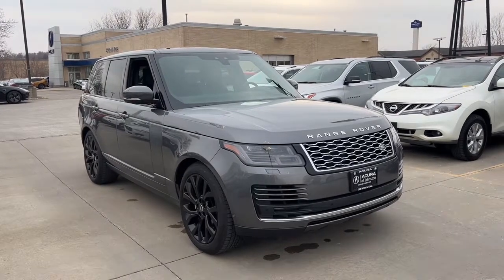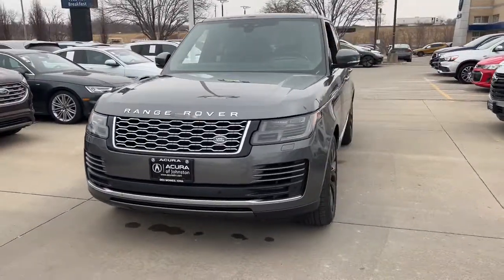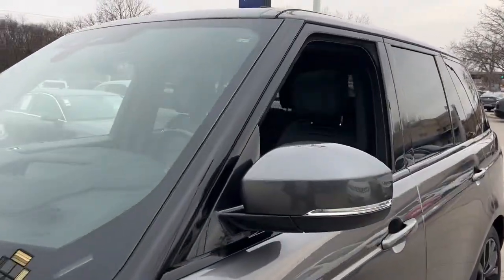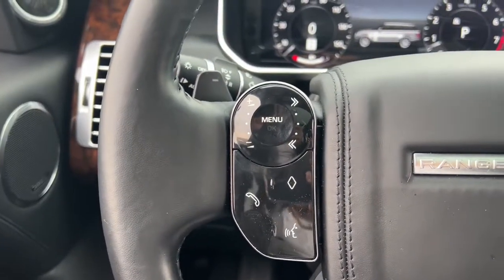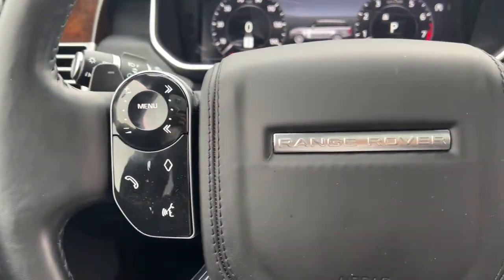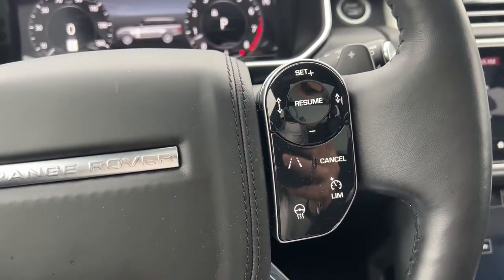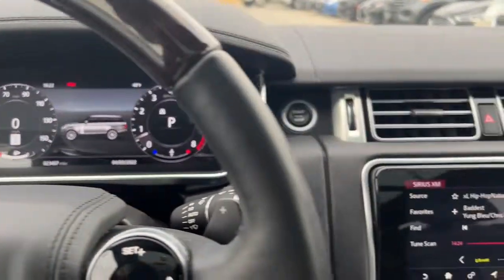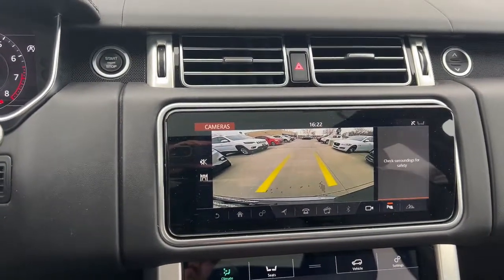2019 Land Rover Range_Rover Johnston, Des Moines, Urbandale, West Des Moines, Ankeny, IA KA550184AA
Aruba Premium Metallic Used 2019 Land Rover Range_Rover available in Johnston, Iowa at Acura of Johnston. Servicing the Des Moines, Urbandale, West Des Moines, Ankeny, IA area.

JUST REPRICED FROM $93998 PRICED TO MOVE $1100 below Kelley Blue Book! HSE trim. Nav System Moonroof Heated Leather Seats Rear Air Heated Rear Seat Power Liftgate Aluminum Wheels 4x4 Panoramic Roof. SEE MORE! KEY FEATURES INCLUDE: Leather Seats Navigation Sunroof Panoramic Roof 4x4 Power Liftgate Rear Air Heated Driver Seat Heated Rear Seat Back-Up Camera Supercharged Premium Sound System Satellite Radio iPod/MP3 Input Onboard Communications System. MP3 Player Remote Trunk Release Privacy Glass Keyless Entry Child Safety Locks. EXCELLENT VALUE: Was $93998. This Range Rover is priced $1100 below Kelley Blue Book. MORE ABOUT US: Acura of Johnston features a wide selection of new Acura and used Acura cars trucks and SUVs. We carry all of the latest and most popular Acura models but Acura of Johnston also has Acura Certified Pre-Owned Vehicles that meet Acuras demanding standards for quality and pass a meticulous certification process. We will explain the features and benefits of each model so you can choose which is perfect for you. If you already have a model in mind feel free to stop by for a test drive! Plus tax title license and $180 dealer documentary service fee. See dealer for details.